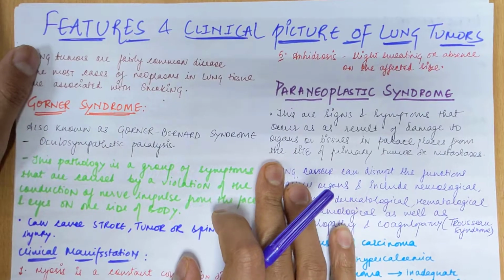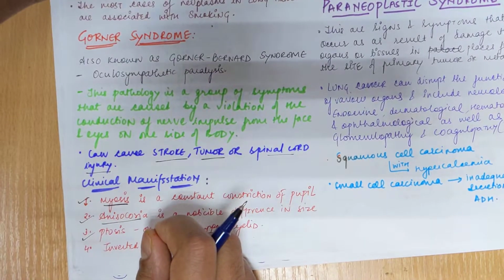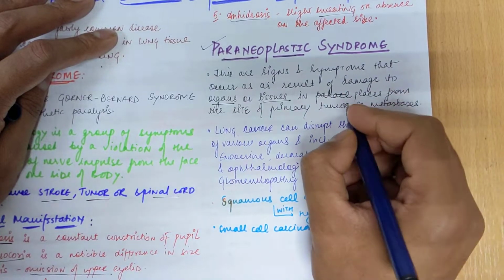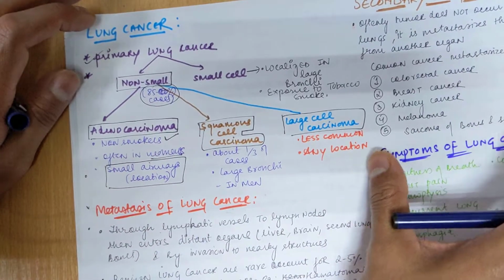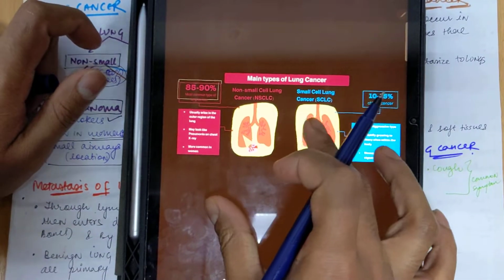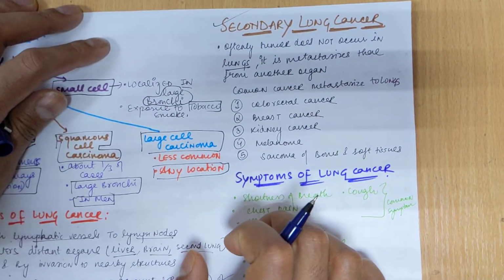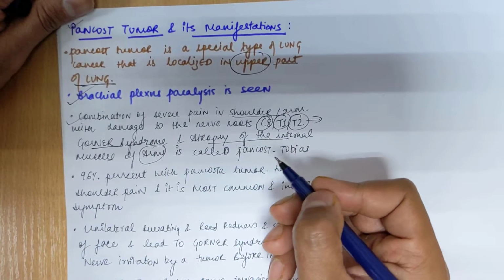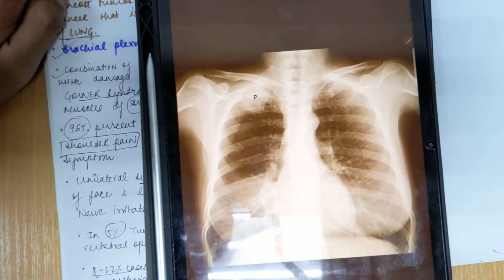Lung tumors - features and clinical picture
Lung tumors have a large number of nonspecific manifestations. Unfortunately, often the symptoms of these malignant neoplasms appear only in the last stages of the disease.
Gorner syndrome.
Paraneoplastic syndrome.
Lung cancer: histological features.
How does lung cancer metastasize?
Secondary lung cancer.
Symptoms of lung tumors.
Pancost tumor and its manifestations.